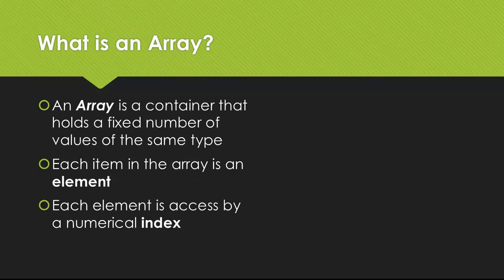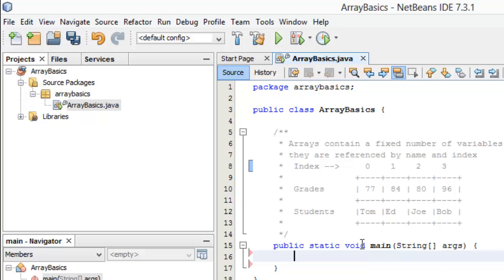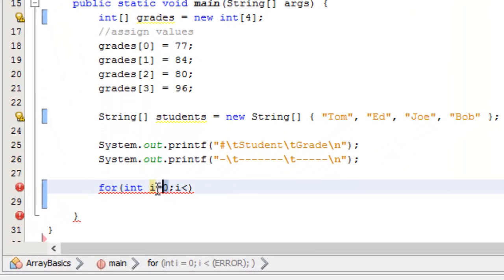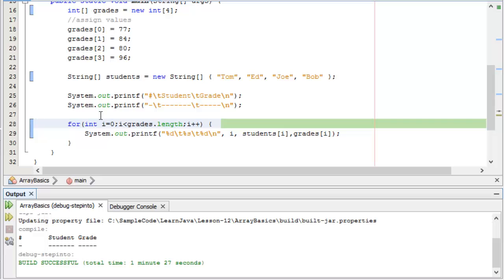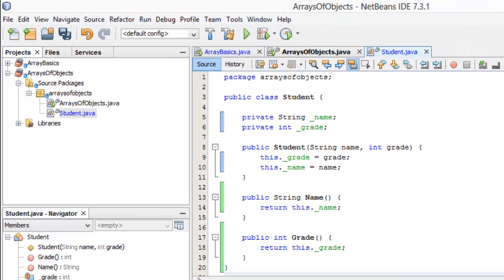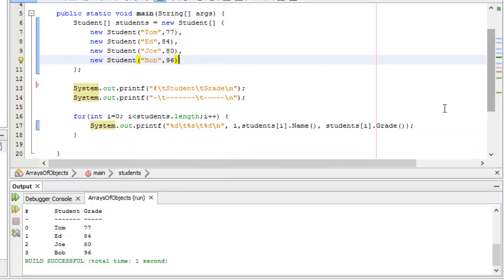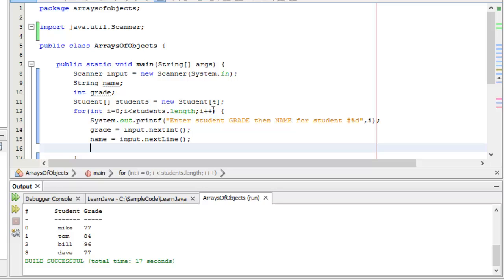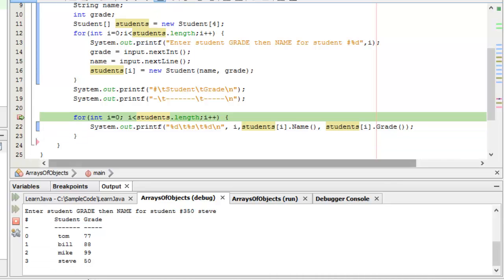Learn Programming in Java - Lesson 12 : Arrays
In this lesson we introduce arrays. We'll explain their purpose and why you want to use them. Through examples, we will demonstrate how to declare, index and enumerate over arrays of basic data types and well as complex arrays of objects.